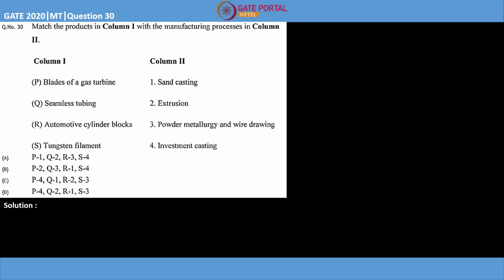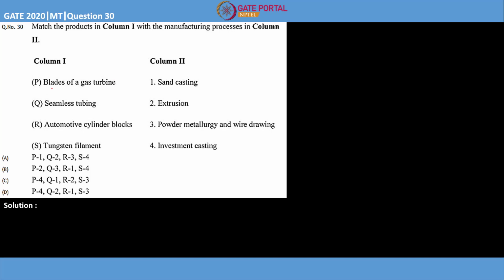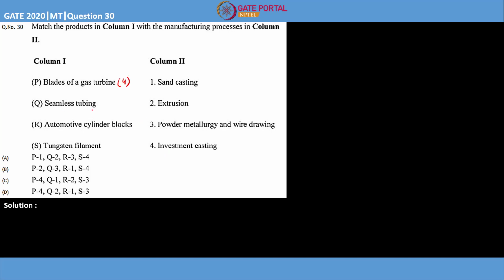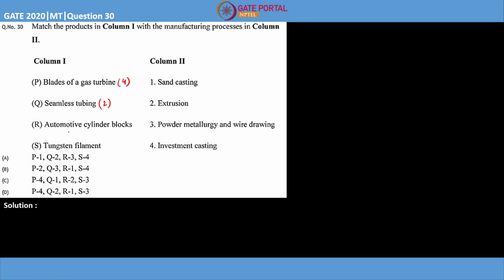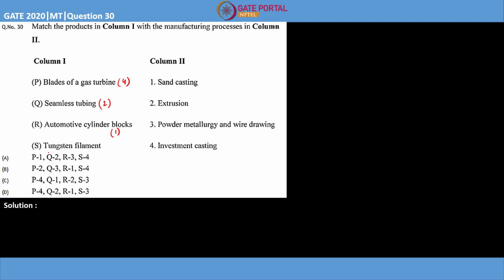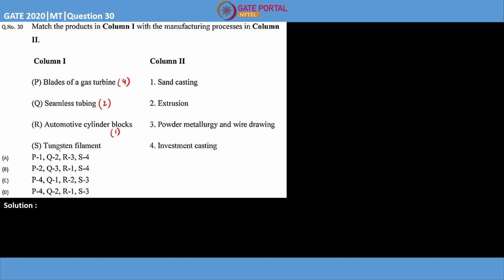Q30 MT 2020